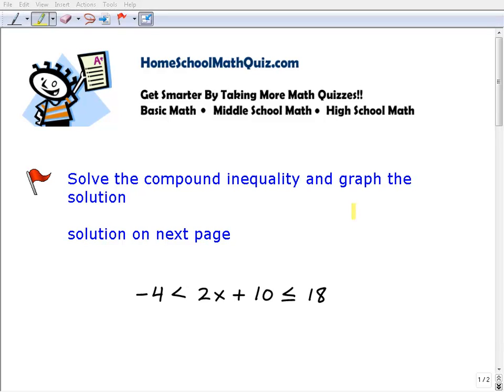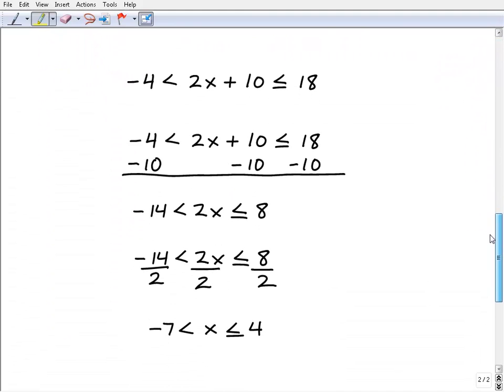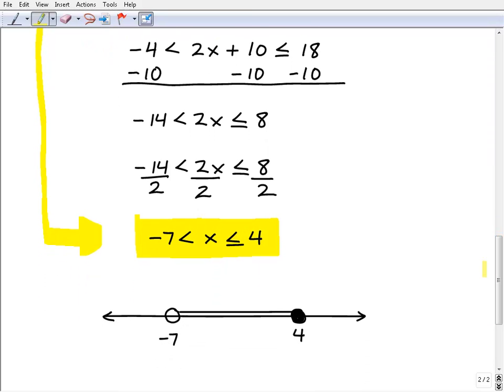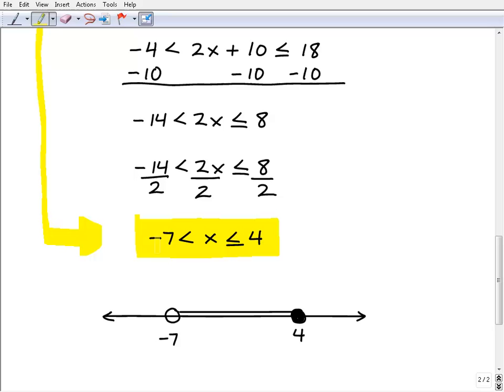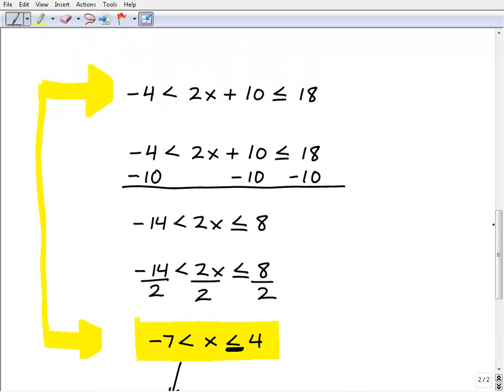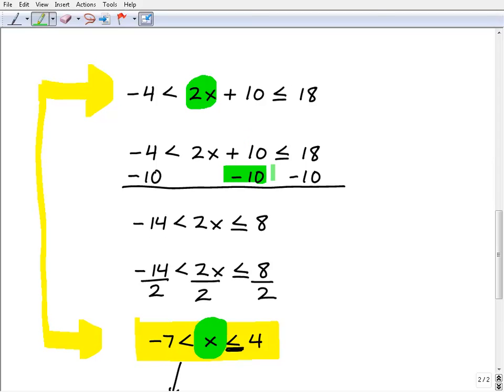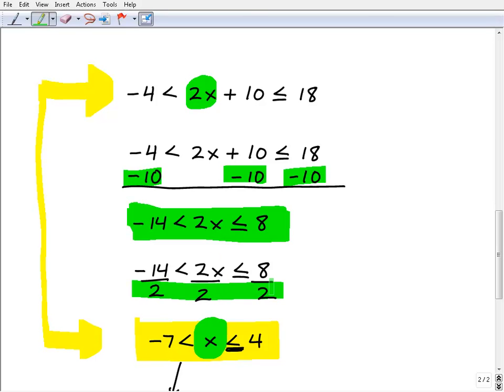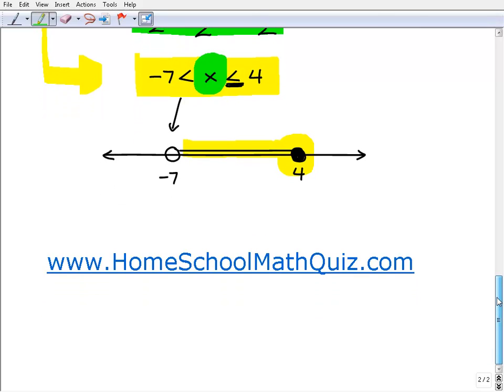Homeschool Math Practice Compound Inequalities Quiz